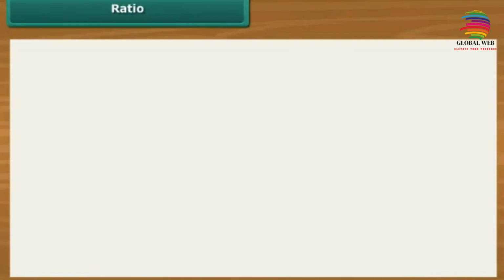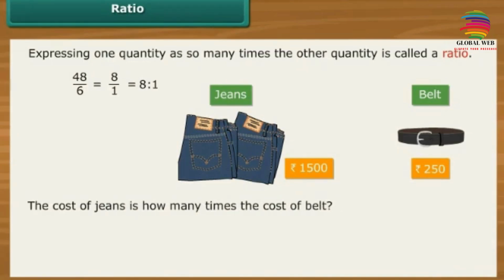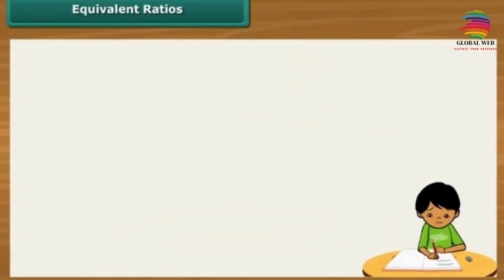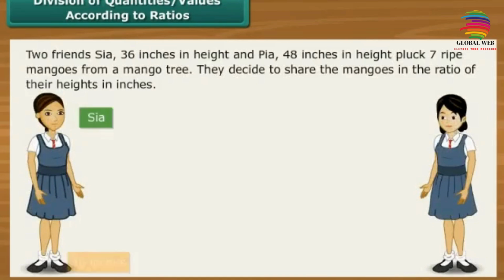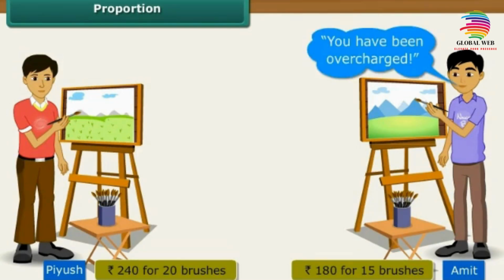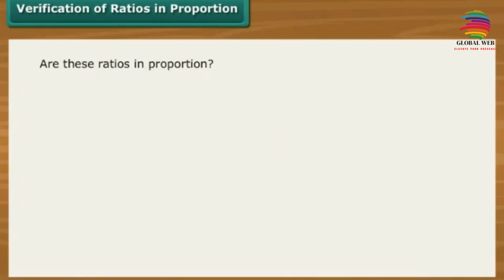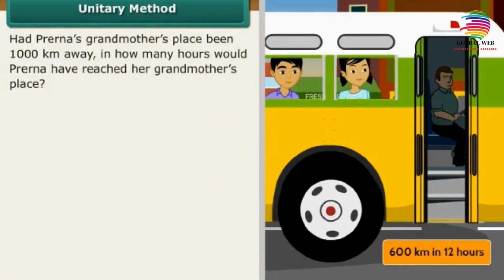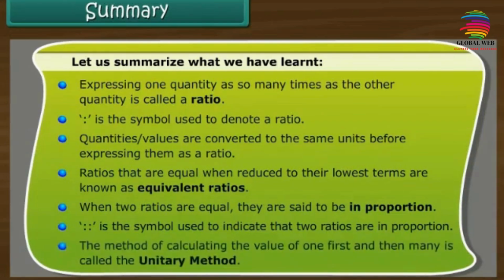"Class 6 Maths - Ratio and Proportions | NCERT CBSE | Simple and Clear Explanation"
Welcome to our Class 6 Maths lesson on Ratio and Proportions, designed specifically for NCERT CBSE students! This video provides a clear and simple explanation of this essential topic, helping you to understand and master it with ease.

What You'll Learn in This Video:
Understanding Ratios
Concept of Proportions
Solving Problems Involving Ratios and Proportions
Real-life Applications of Ratios and Proportions
This video aims to build a strong foundation in understanding ratios and proportions, making complex concepts simple and accessible. Perfect for students, parents, and teachers, our lessons are designed to enhance understanding and boost confidence in solving mathematical problems.

Who Can Benefit:
Class 6 students adhering to the NCERT CBSE curriculum
Parents looking to assist their children in learning
Educators seeking effective teaching resources
Additional Learning Tools:
Printable worksheets for extra practice
Interactive quizzes to test your skills
Helpful tips and tricks for mastering ratios and proportions